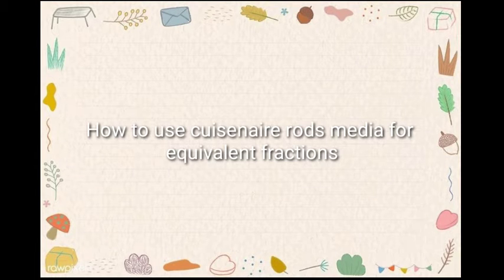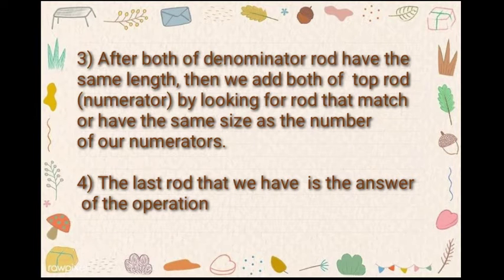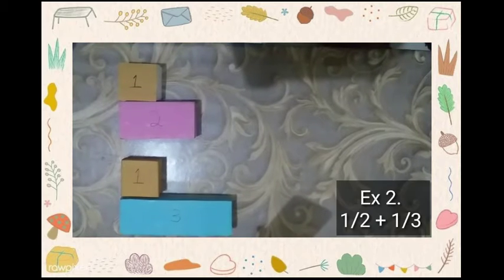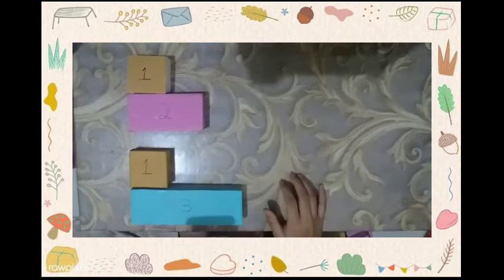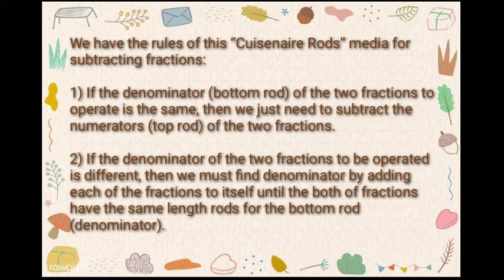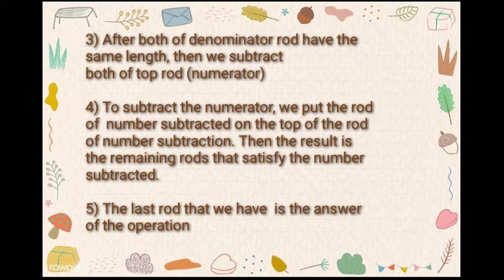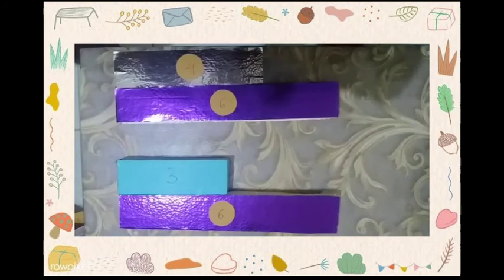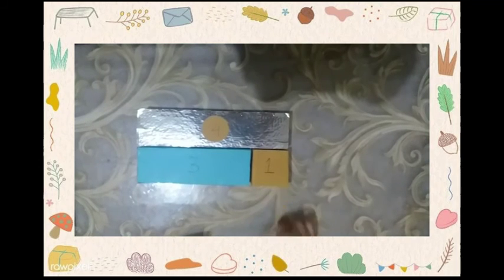Cuisenaire Rods Media (Batang Cuisenaire) for Operating Fractions